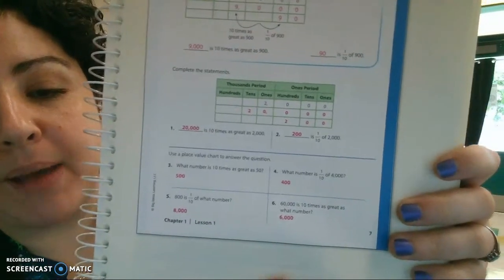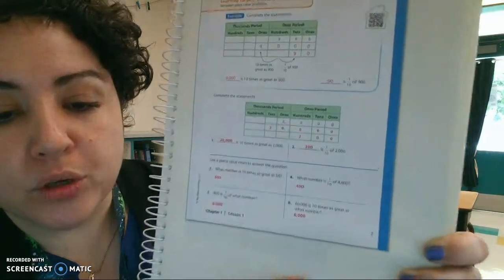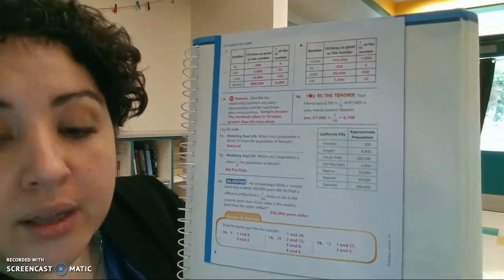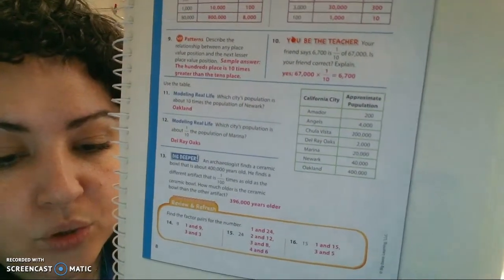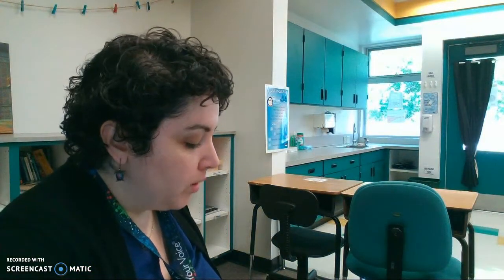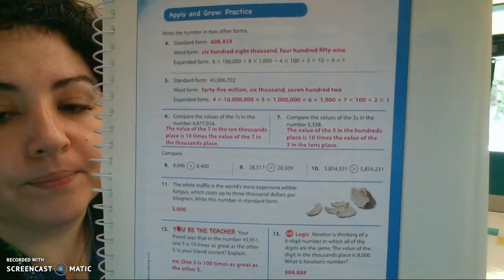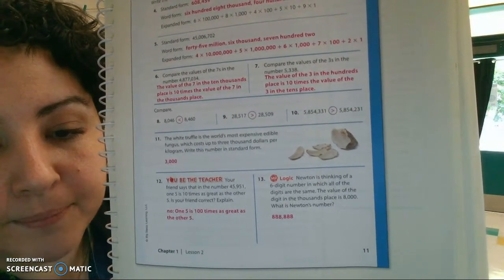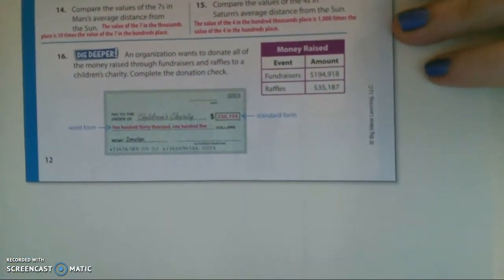5th Grade 2.2 Practice Answer Key & 2.1 HW Answer Key